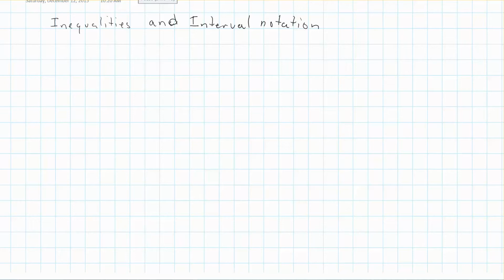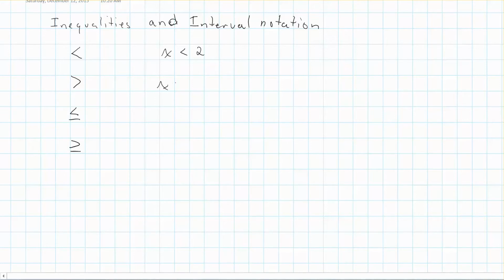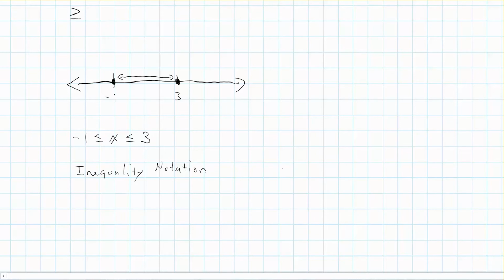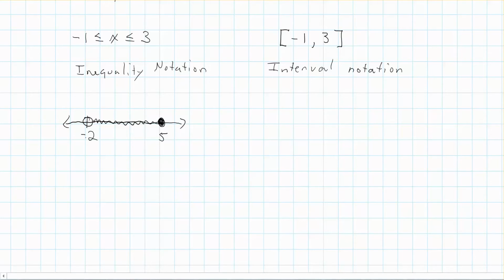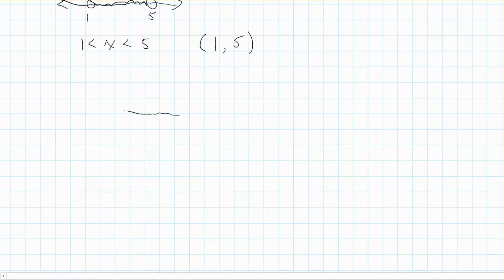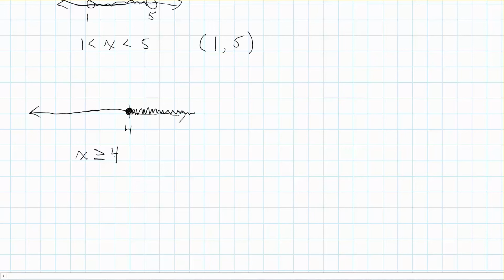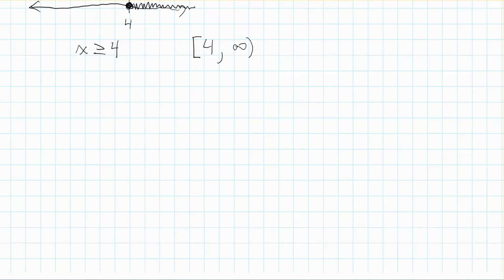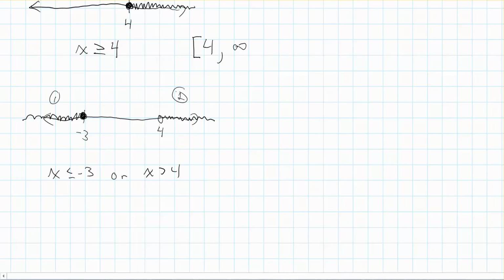01 Inequalities and Intervals